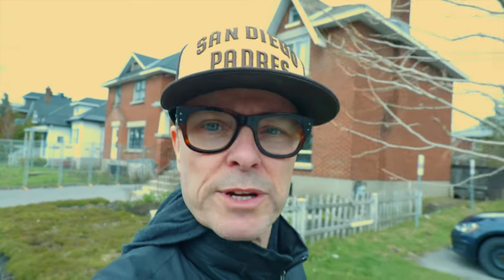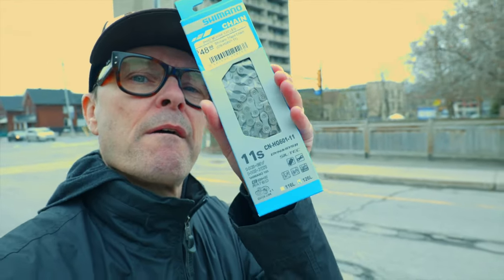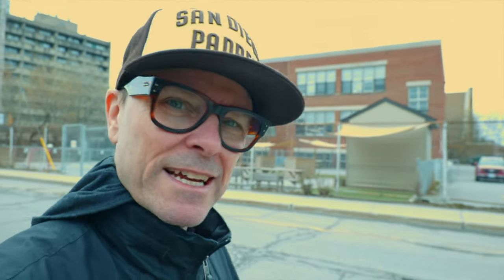Chain fixed!!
Solved that "clunking" sounds coming from the drivetrain - 10W's added!!! :-)